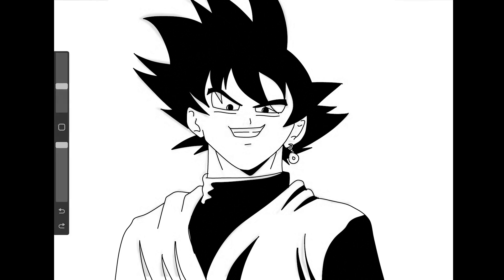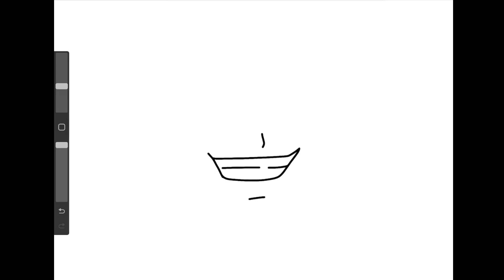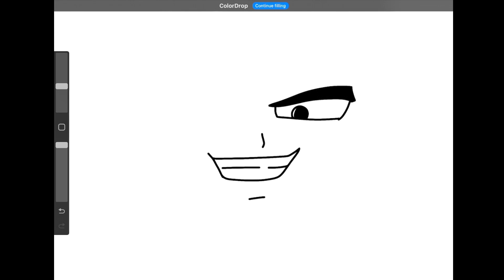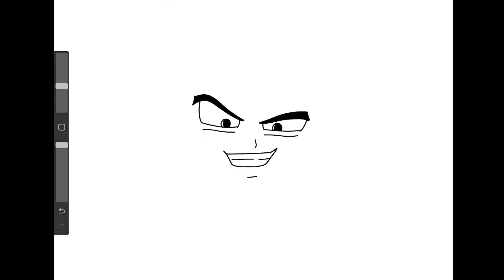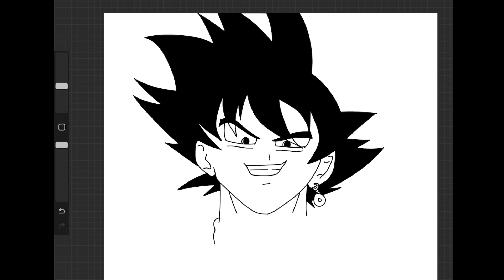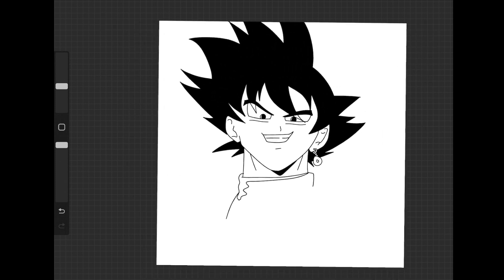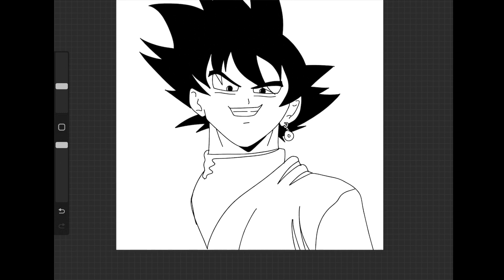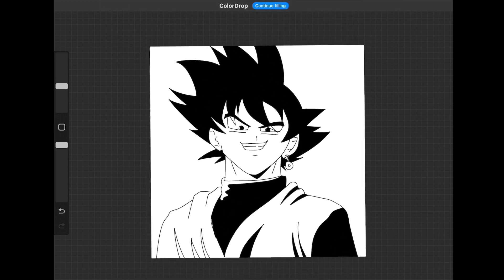How To Draw Goku Black | Step By Step | Dragon Ball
Learn How To Draw Goku Black Step By Step from Dragon Ball

step by step,goku tutorial,art,how to draw,how to draw goku black,manga,dragonball,dragonball super,super saiyan,dragonball heroes,goku black,anime,drawing,ssj